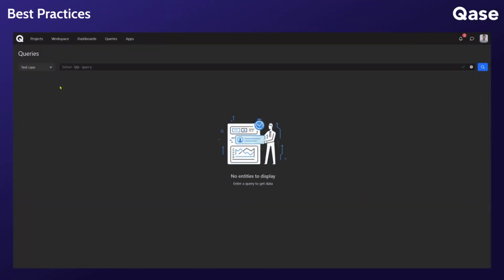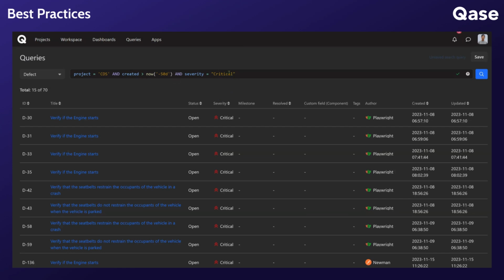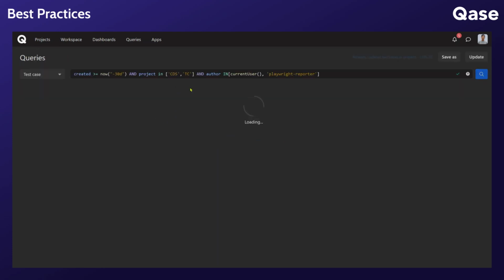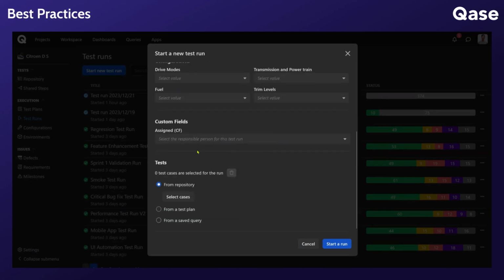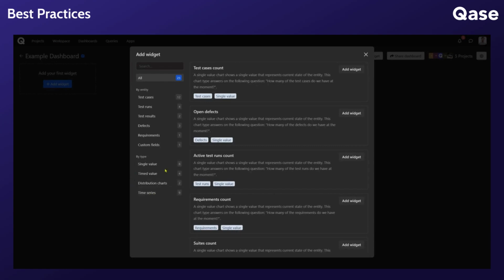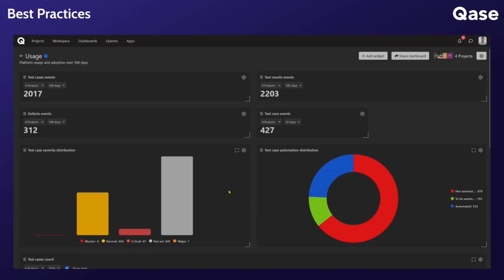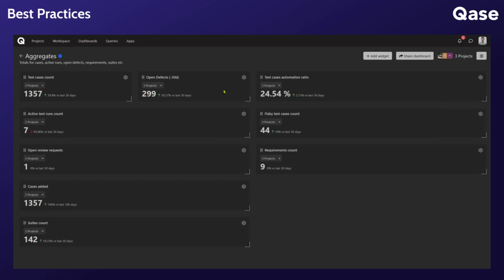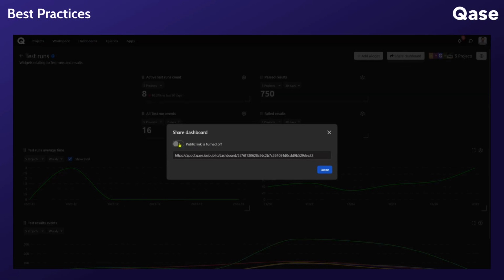Analyzing your Data with Queries and Dashboards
In this video, we'll take a look at using Qase's queries and dashboards to gain a better understanding of what's going on in your projects.